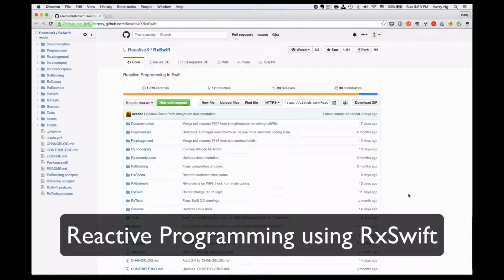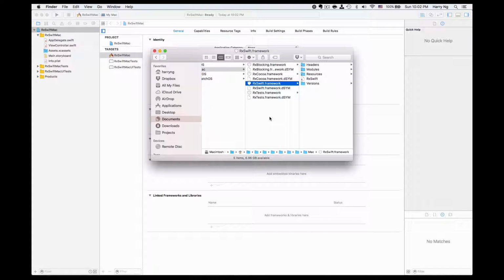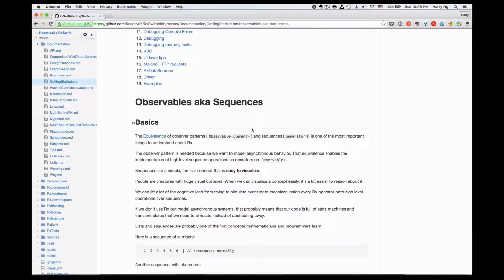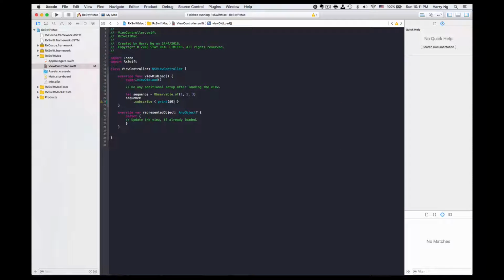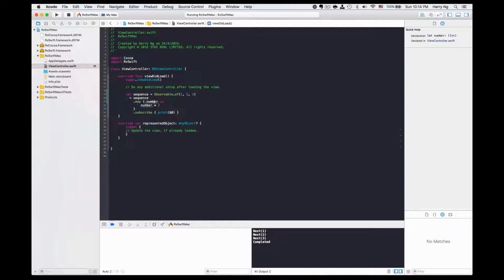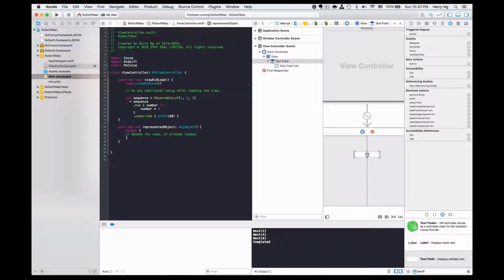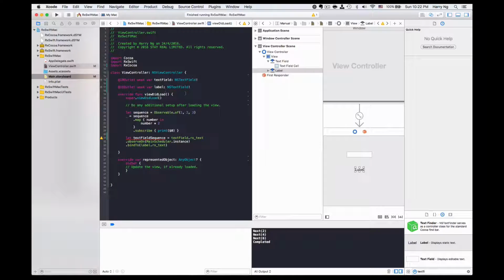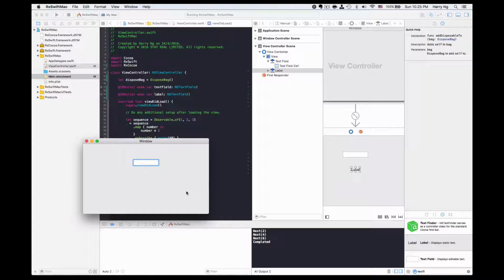OSX Dev Day 126 - Reactive Programming using RxSwift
Xcode 7.3 / Swift 2.2 / OS X El Capitan 10.11.4 / Carthage 0.16.2

os x, xcode, swift, cocoa, programming, Carthage, RxSwift